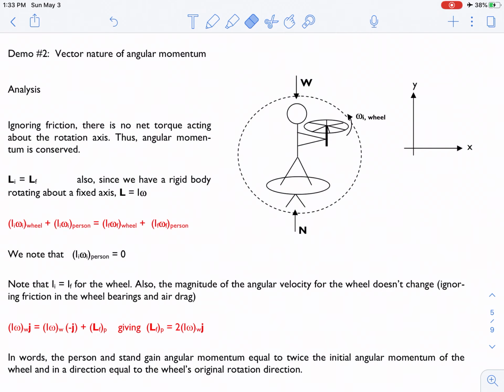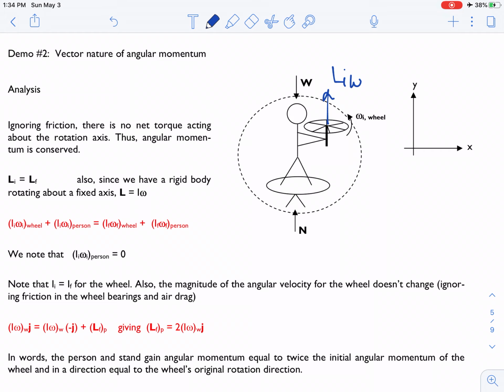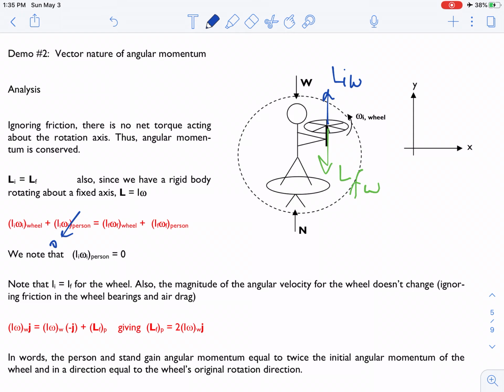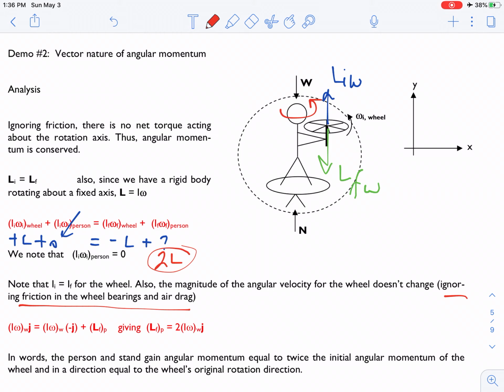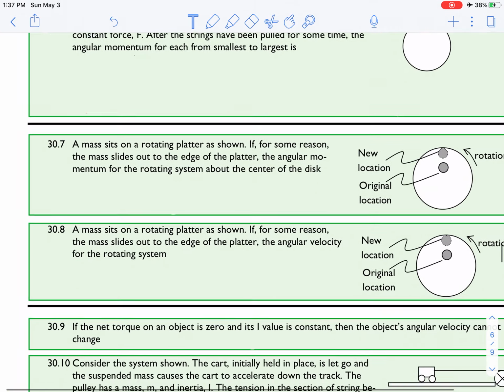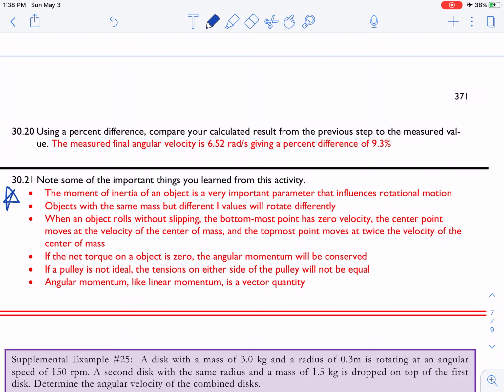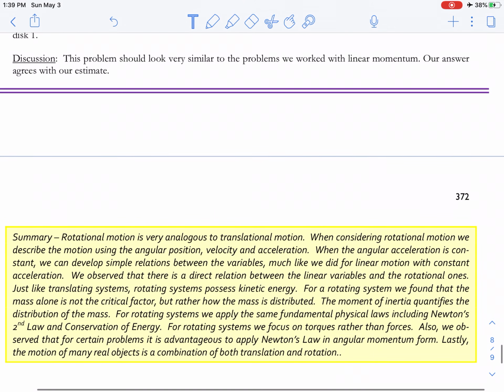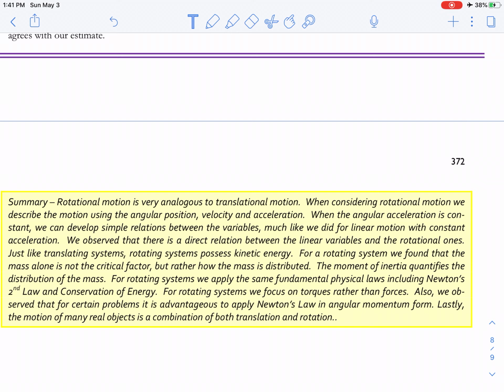Class 40 Part 6